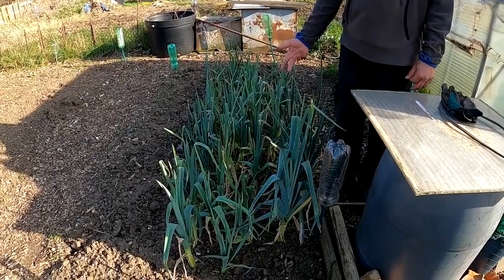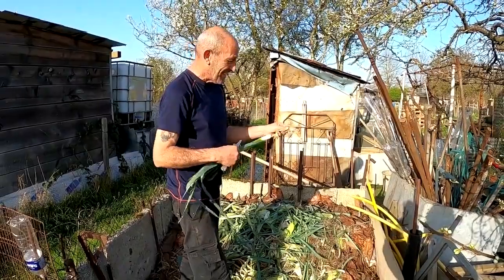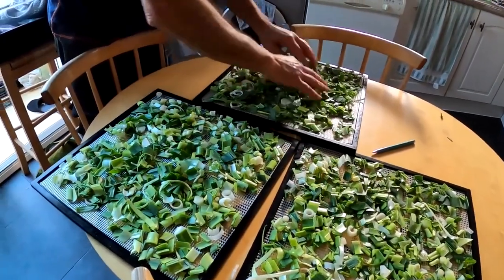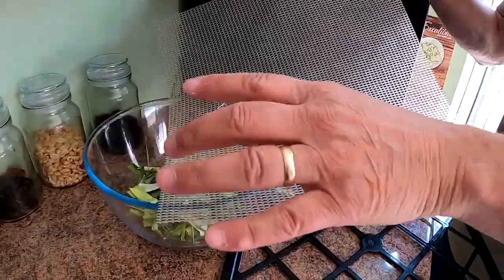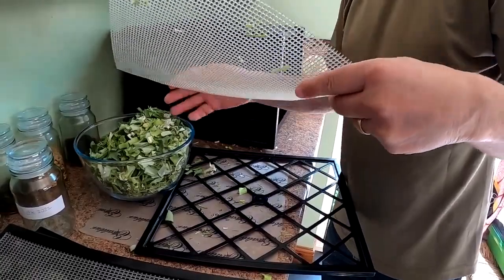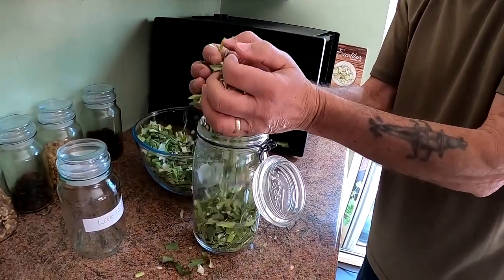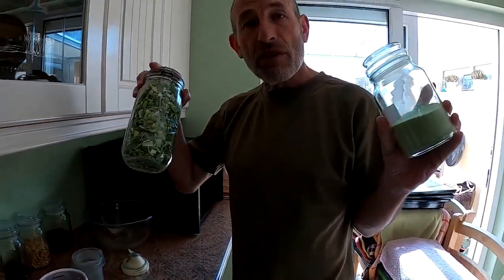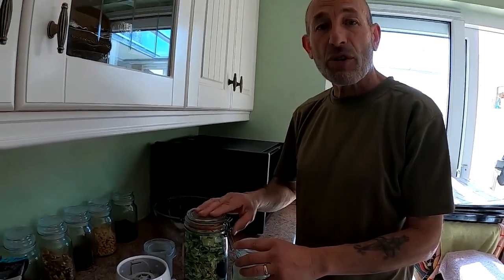Harvesting and dehydrating leeks and leek greens - UK Allotment (Zone 8)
Dehydrating leeks into pieces and powder is a great way of preserving any leeks left  in early spring. Powdered leeks are useful as an onion substitute in  dishes or to make boullion powder. Whilst the pieces are are useful addition to soups, stews and casseroles.